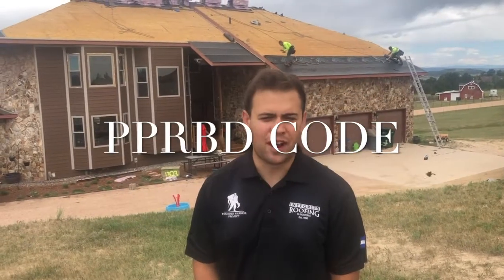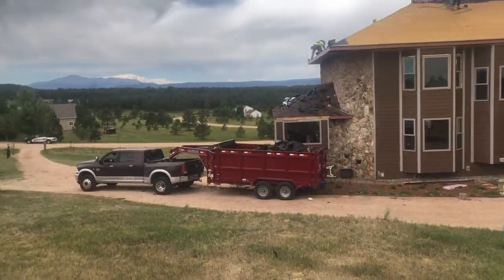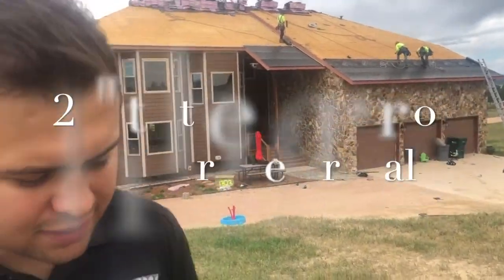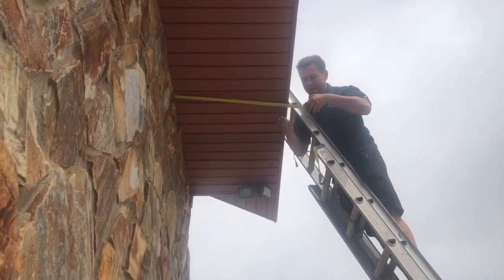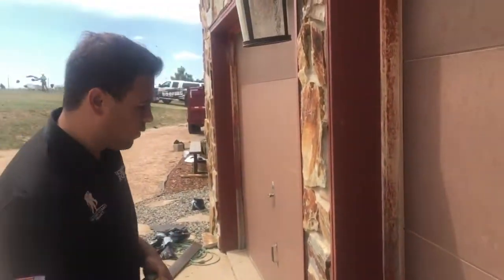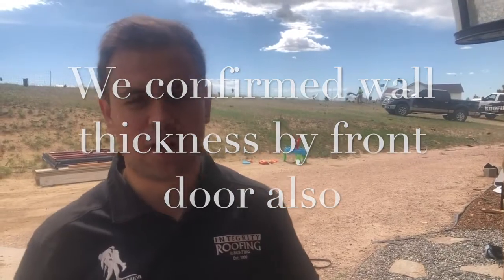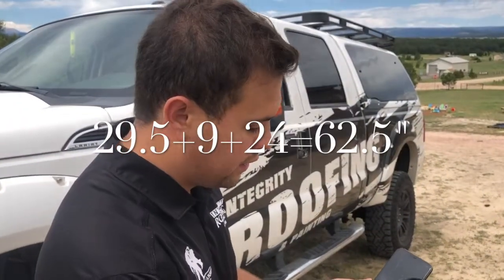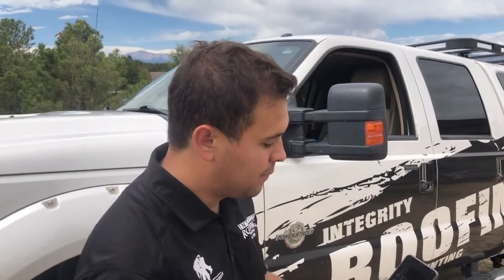PPRBD ROOF CODE FOR ABOVE 7000"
PPRBD, Pikes Peak regional building department requires water proof underlayment to be installed on eaves of buildings that are above 7000'. Devin briefly explains how to determine how many courses of ice and water shield will be needed on the eaves.